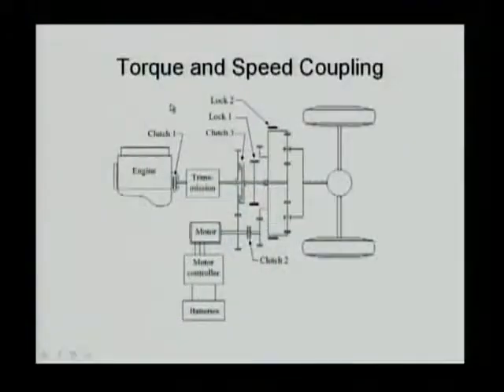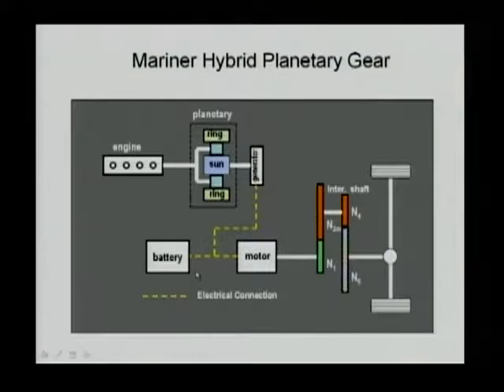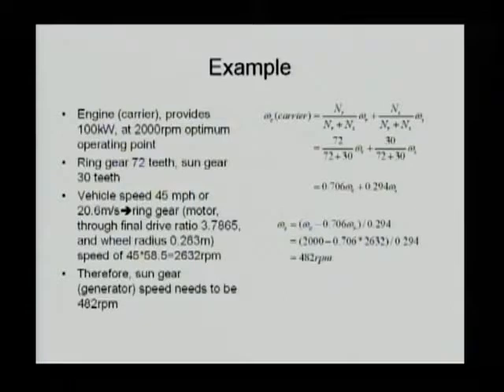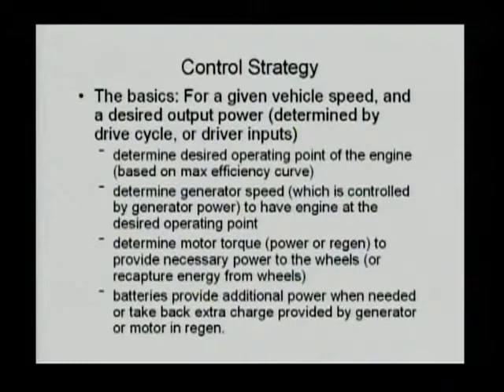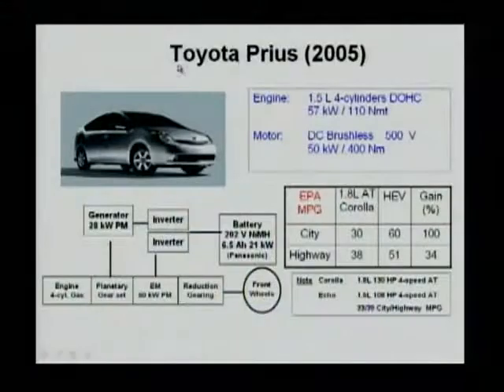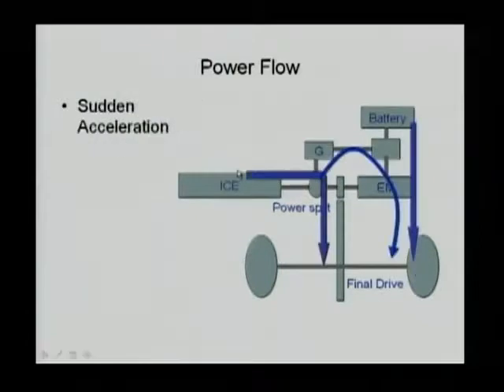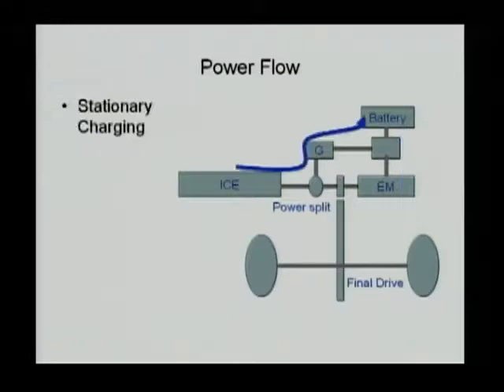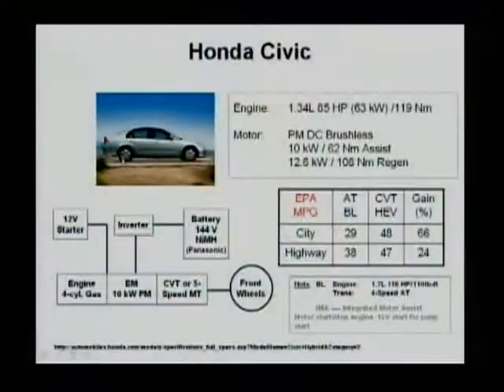Hybrid & Plug In Electric Vehicle Systems Disc 2 Hybrid VTS 01 1